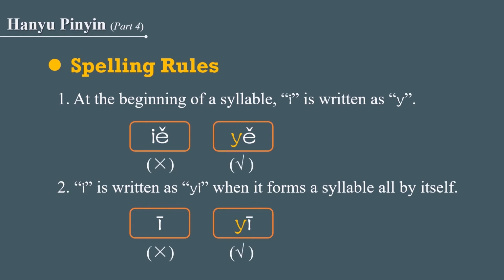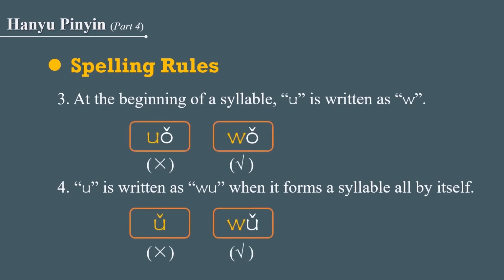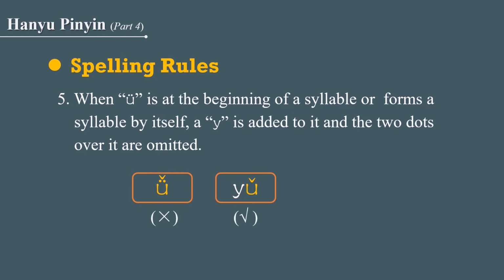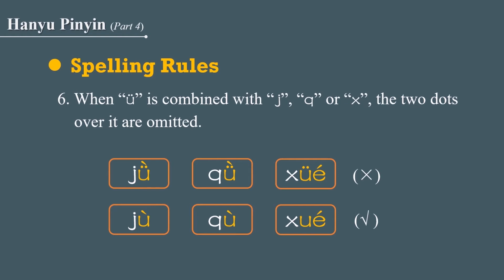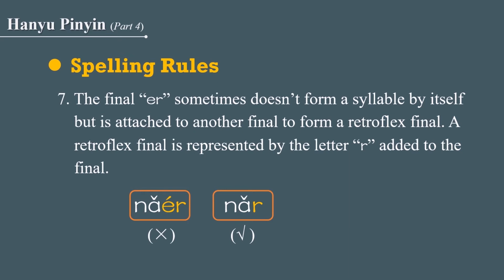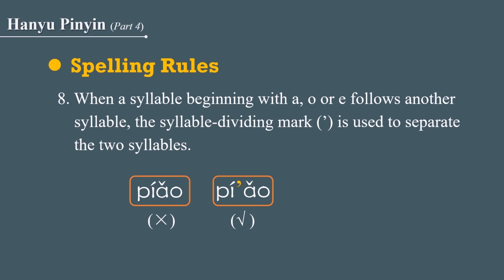Chinese Alphabet Pinyin: Lesson 4 - The Spelling Rules of Pinyin | For Beginners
This is the most amazing and effective Pinyin course to improve both your pronunciation and listening skills.
In this series I will teach you to read, write, and pronounce Chinese words using Pinyin. In this lesson you will learn what pinyin is used for, as well as be introduced to the components that make up a Pinyin word. Pinyin words are made up of an initial component, a final component, and a tone. In the rest of the series, I will teach you how to properly pronounce all of the initials and finals in pinyin. Once you know how to pronounce pinyin and the four tones you will be able to properly pronounce any word in Mandarin Chinese.
Learning Chinese alphabet is the most important step towards Chinese Pinyin and character learning. We categorize all the letters in Chinese alphabet into initial consonants and final vowels, which are the two parts of Chinese pinyin. In this way you can easily master the rules of the alphabet system in Chinese.
Pinyin is also widely used for entering characters into a computer. It just makes the Chinese learning journey whole lot easier! So, I wouldn't ask, "Is there a Chinese alphabet?" instead would start using Chinese alphabet and pinyin to learn the Chinese language. I hope that while you're learning Chinese online, you'll find this video about Chinese alphabets helpful.
Modern Standard Chinese is also one of the six official languages of the United Nations. Many people start to realize that learning Chinese Mandarin is getting more and more popular and useful, no matter you are a school student, traveling in China, or dealing business with Chinese. Actually, Learning Chinese Mandarin is never going to be easy, just as any of the second language. Mandarin Chinese use tones to indicate differences of meaning between words or syllables. Modern Standard Chinese has four tones and Chinese words often have only one syllable.
If you are new to Chinese, you can use this video as ultimate Chinese pronunciation practice material. Tones are included to emphasize the melody within four tones so that it would be easier for beginners to get used to and better at tones in Mandarin Chinese.
If you have any questions or want to learn anything specific, please tell us in comment. Thanks!
★ No.: S1-4
★ Level: Elementary
★ Category: Pronunciation
★ Hanyu Pinyin (Scheme for the Chinese Phonetic Alphabet)
★ Lesson 4: the Spelling Rules of Pinyin
★ Include: the Spelling Rules of Pinyin